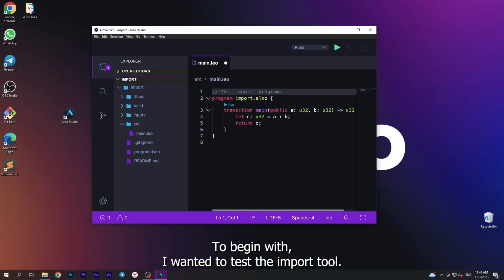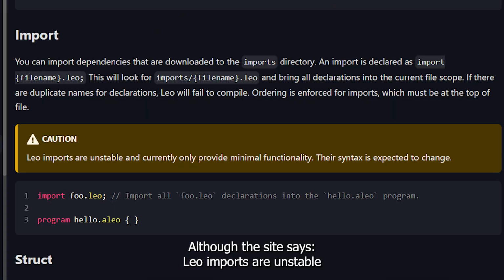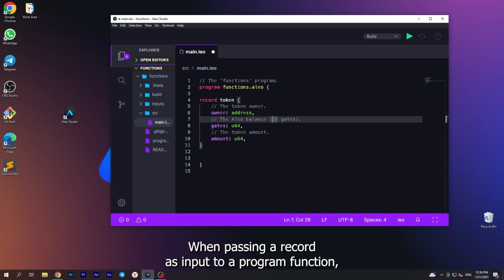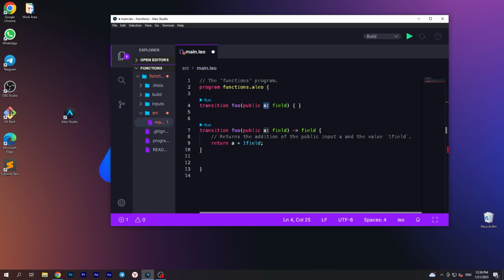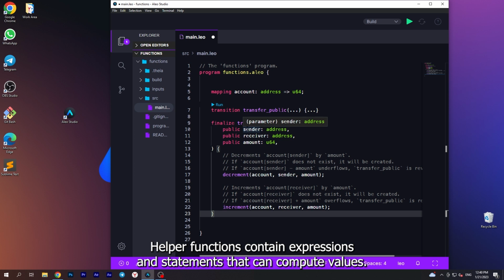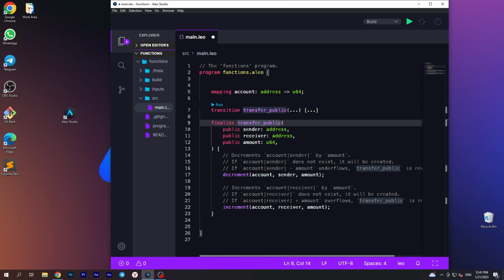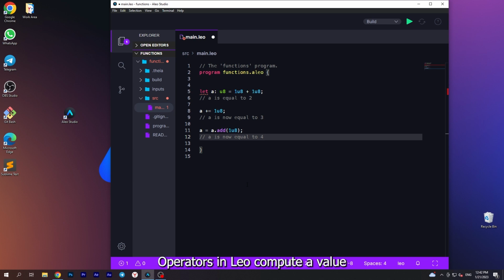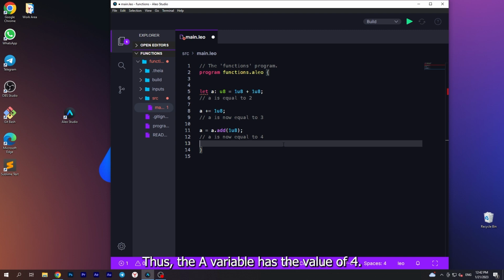Developer Way #4. Learn Leo together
Step four.
Functions in the Leo programming language.